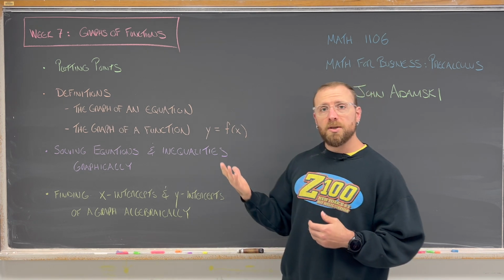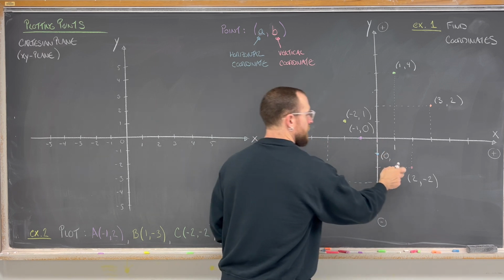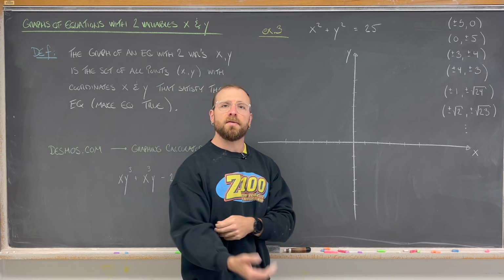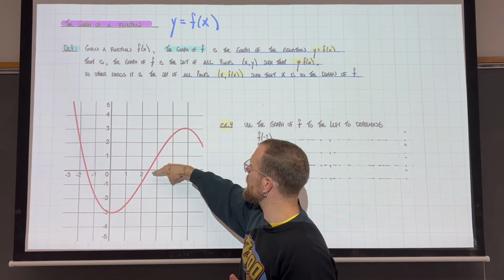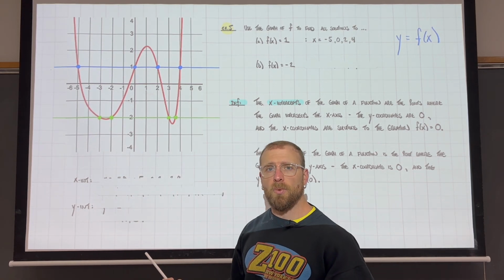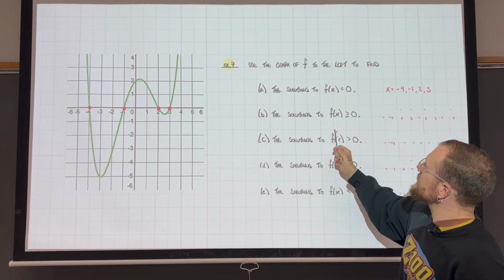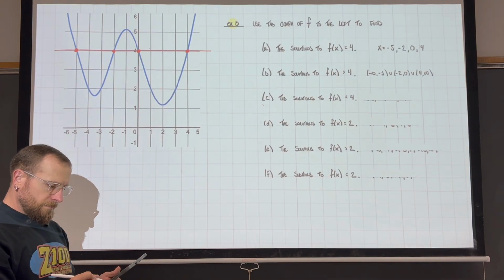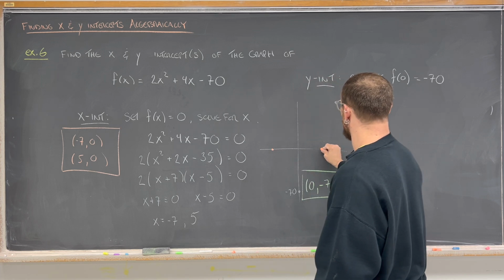1106 Lesson 07 Graphs of Functions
Lesson 07 Graphs of Functions
• Plotting points
• Definitions - graph of an equation, graph of a function
• Solving equations and inequalities graphically
• Finding x- and y-intercepts algebraically